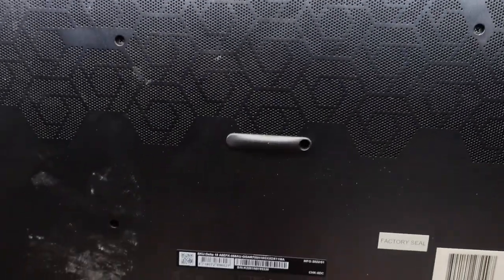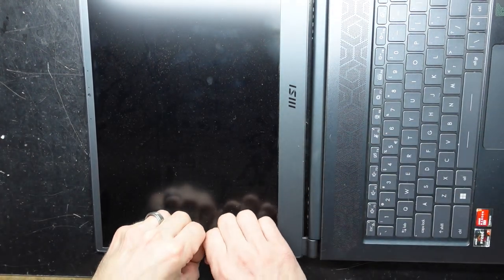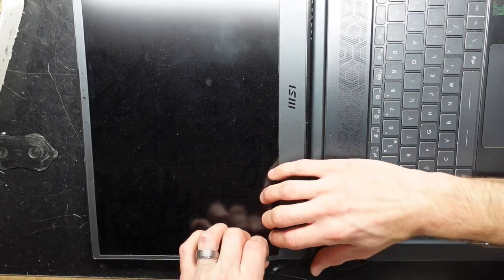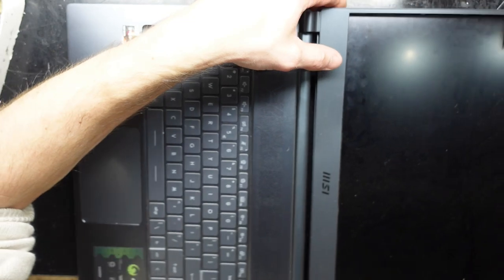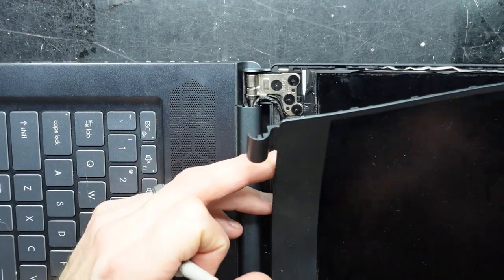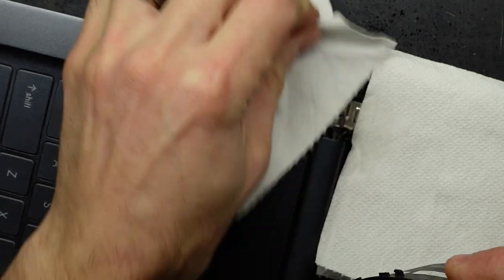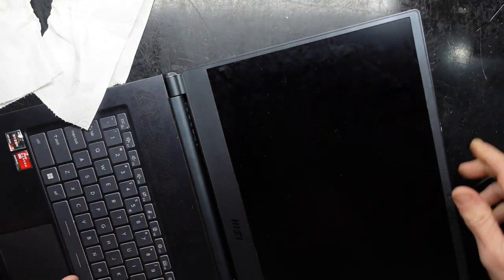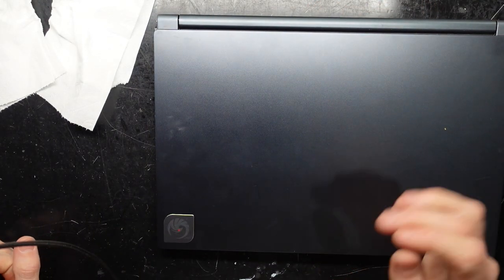MSI Delta 15 / Laptop preventative hinge repair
i noticed my MSI Delta 15 Hinges were creaking on one side, this is my preventive work on to save them from breaking